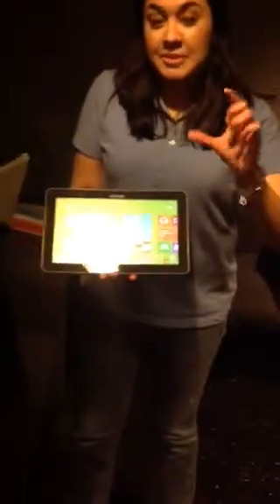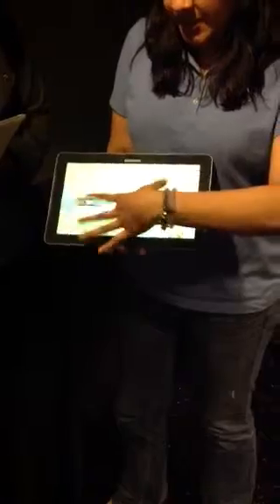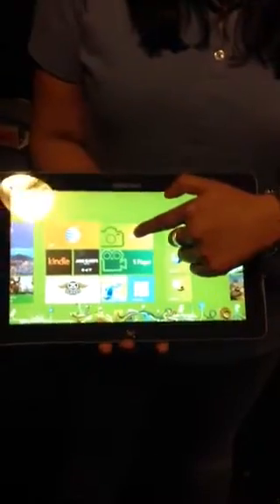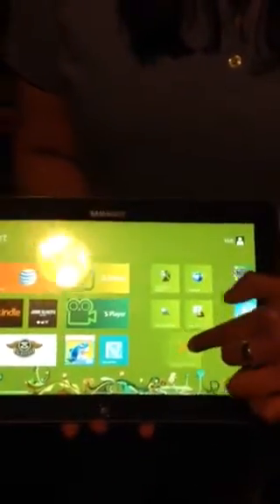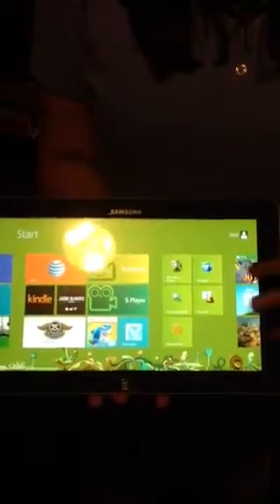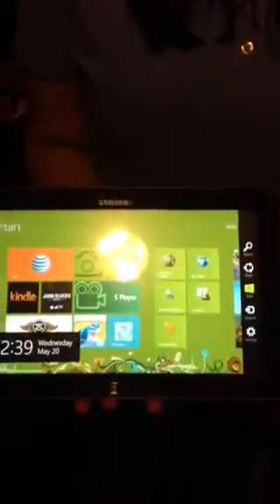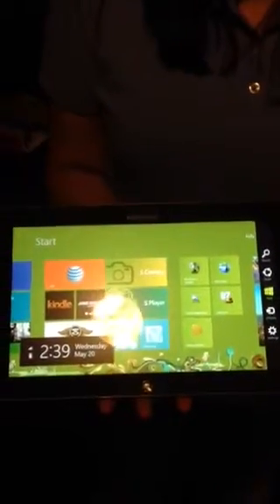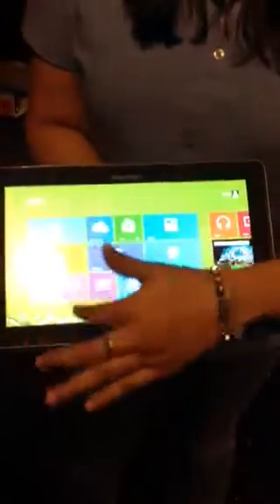Money Globe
Competency 8